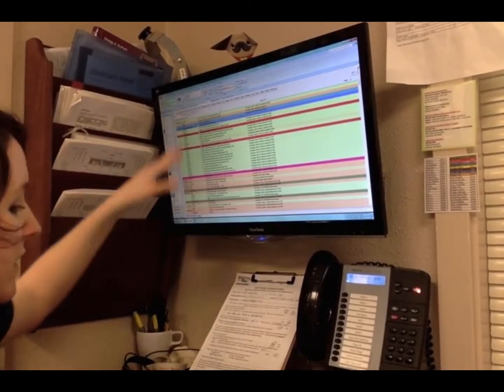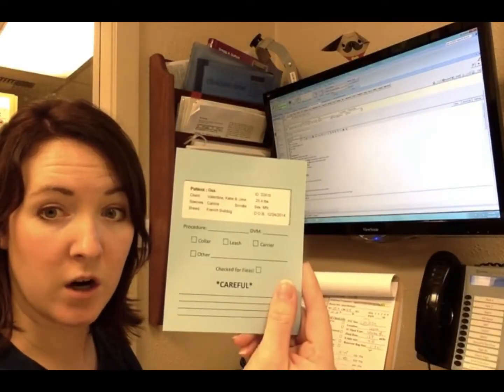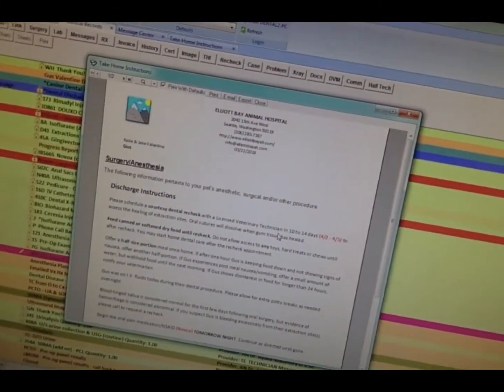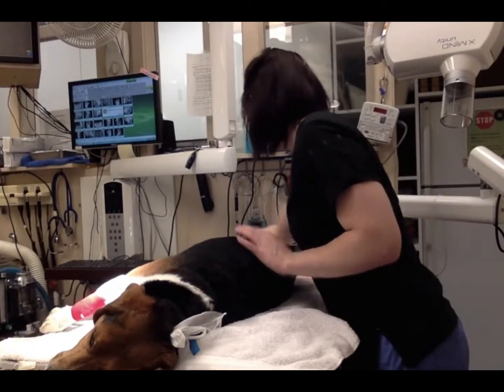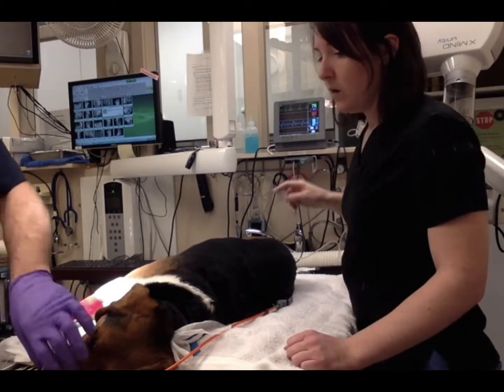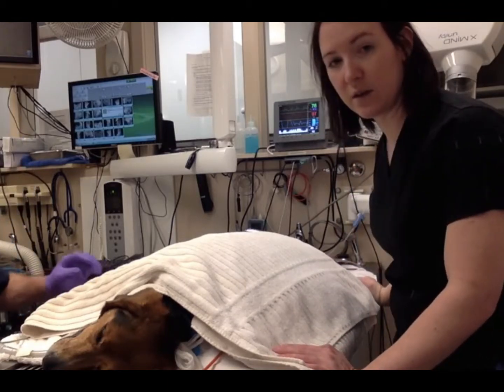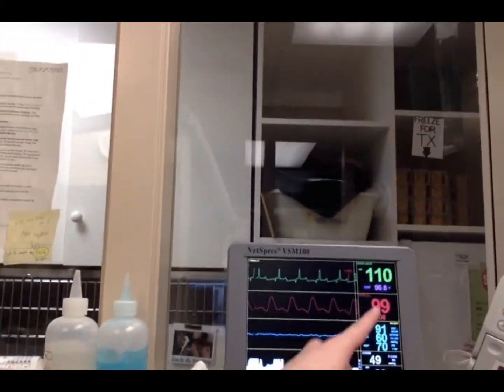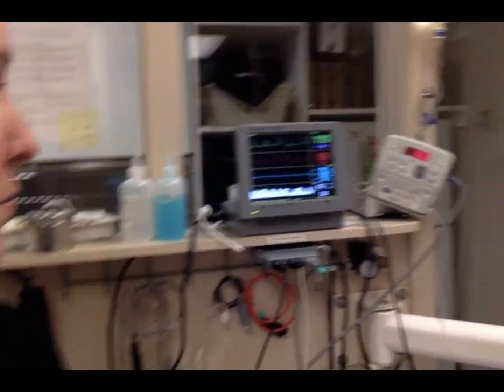KatherineWoodsVTHT1341AVMAVideo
Katherine Woods

AVMA Required Task Video for VTHT 1341: Anesthesia and Surgical Assisting